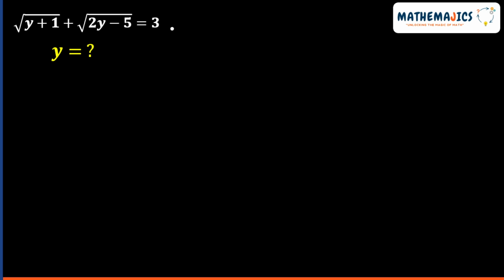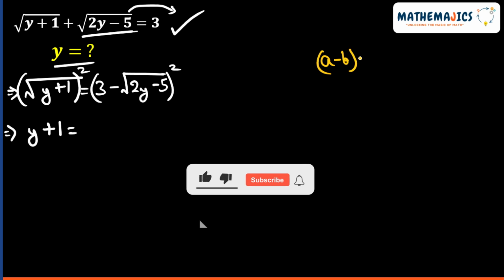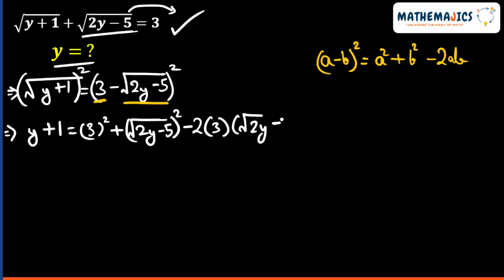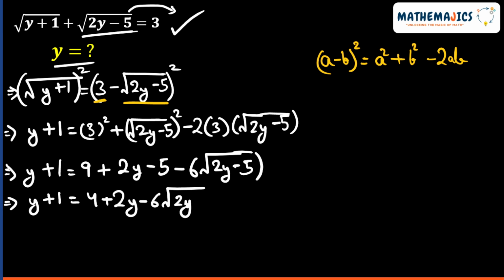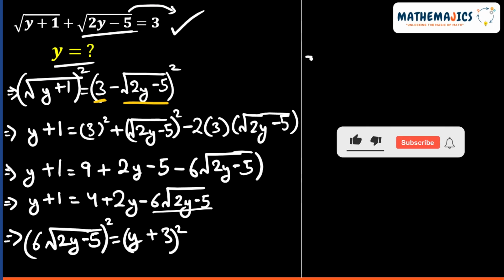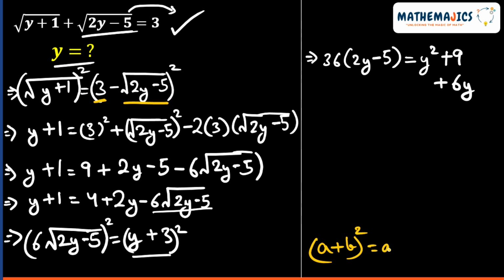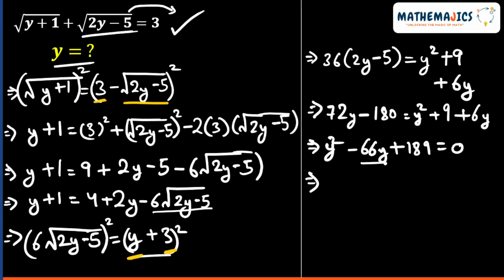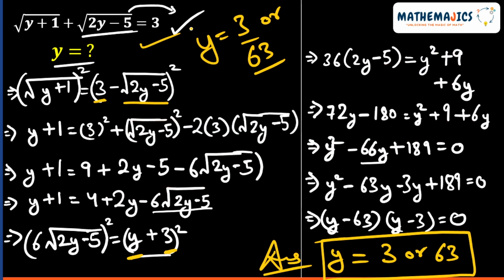A NICE MATH OLYMPIAD ALGEBRA QUESTION🚀mathemajics